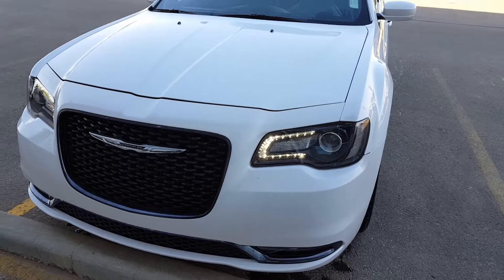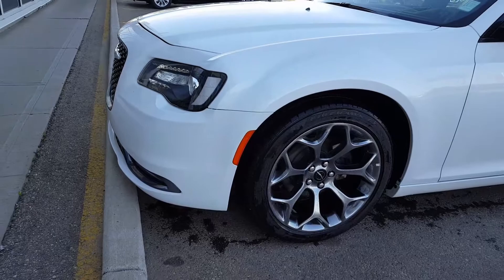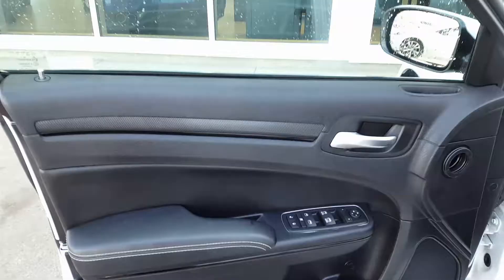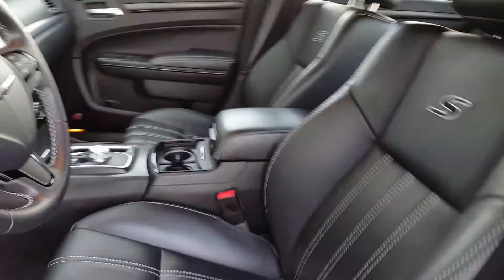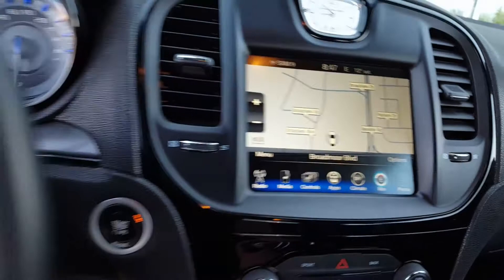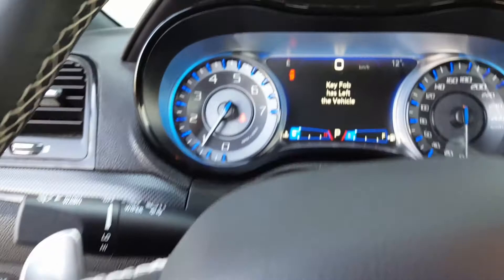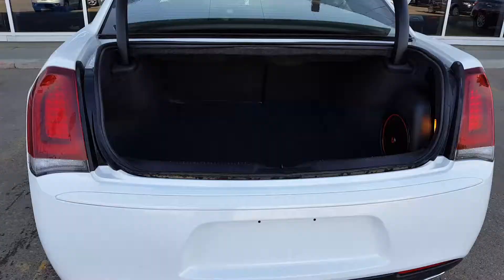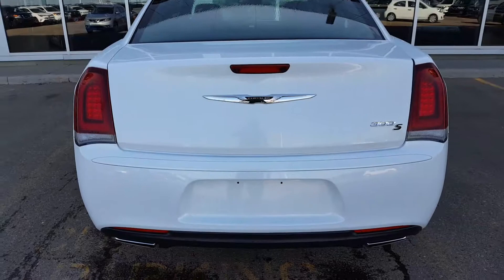2016 Chrysler 300